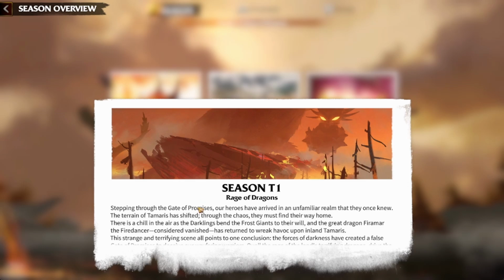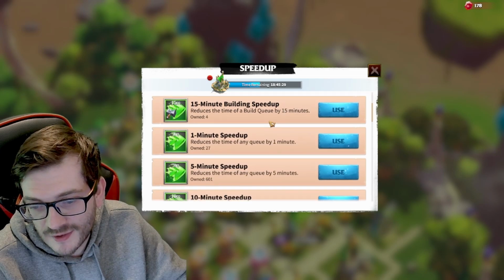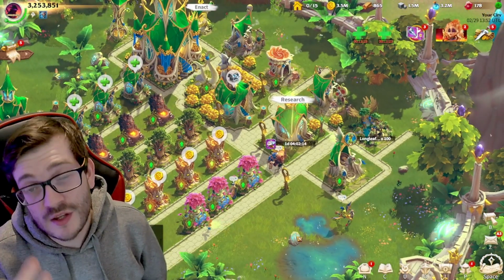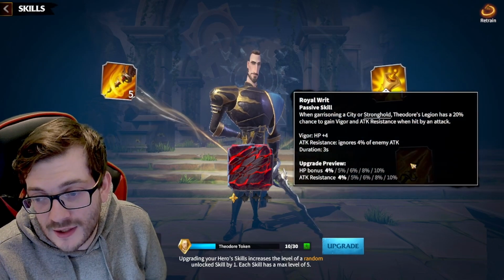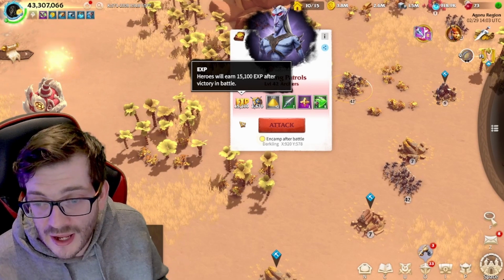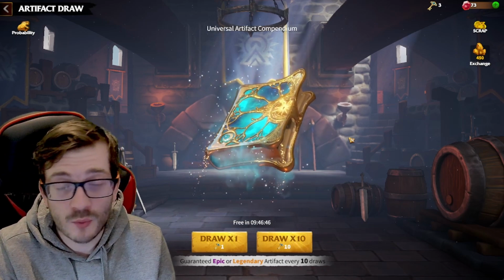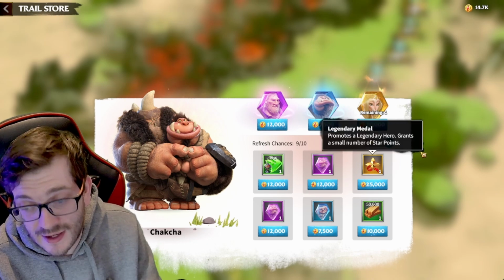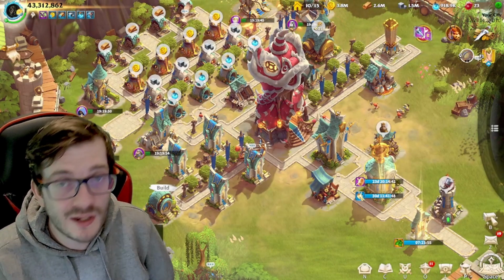Ultimate Beginners Guide to Call of Dragons 2024! Learn EVERYTHING You'll Need To Become A PRO!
Alot has changed in over 1 Year, So lets go and teach all the new players how to play Call of Dragons in 2024. From understanding Building Basics, Building Power, Hero Powering Up & Seasonal Content! All in this perfect new player guide!
Support MrSneakyy!

Timestamps:
00:00 Intro
00:30 Opening
01:15 Disclaimer!
01:50 What Is A Call of Dragons Season?
03:50 Items That Reset! & Seasonal Maps!
07:25 Power!
08:45 How To Upgrade Buildings Correctly!
11:00 How To Upgrade Tech Power!
15:05 Training Troops & Upgrading Troops!
19:00 Hero Power & Skill Allocations!
23:55 Legions! How They Work!
29:00 Policies
31:40 Artifacts
37:00 How To Get HEROES! Events!
39:10 Dragontrials
42:55 Season T1 Talents
44:00 Pets
47:30 Summary